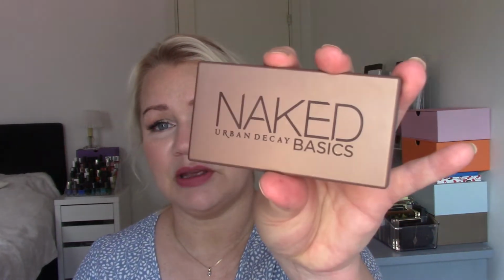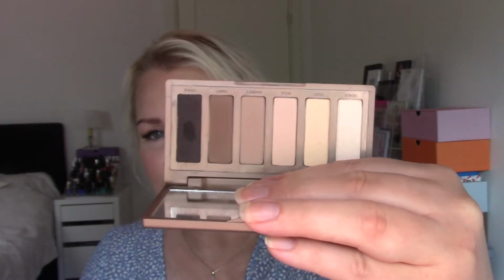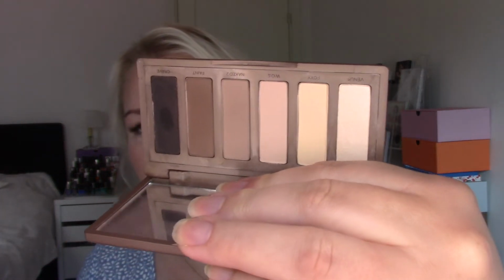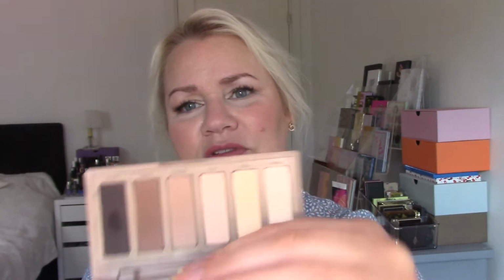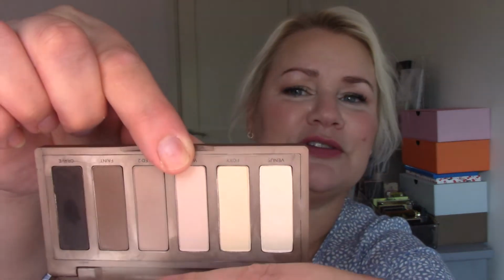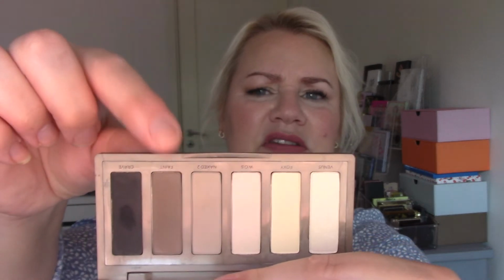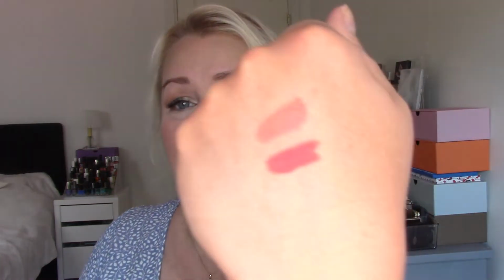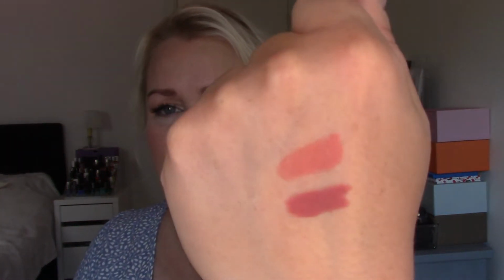Nightmare On Panning Street Update Project Pan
Hello, here I am with an update in this Project Pan. It is called Nightmare On Panning Street and it is a year long, rolling roulette style project with the PANtastic Ladies running from Halloween 2021 until Halloween 2022.

Creators:
Valerie @vmrt